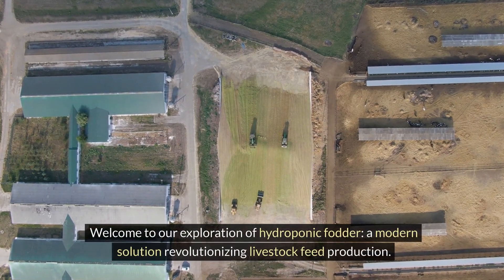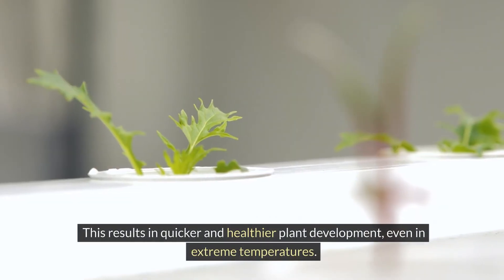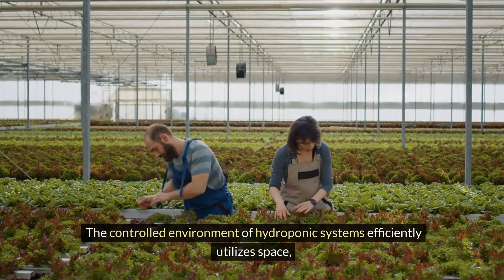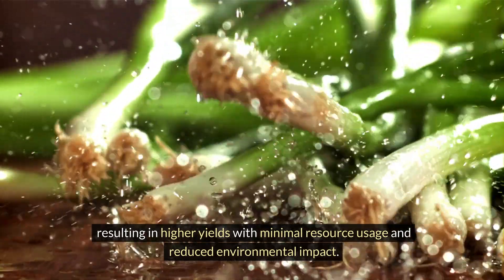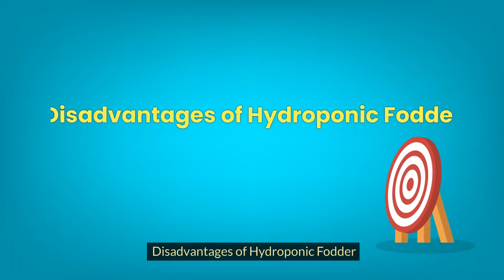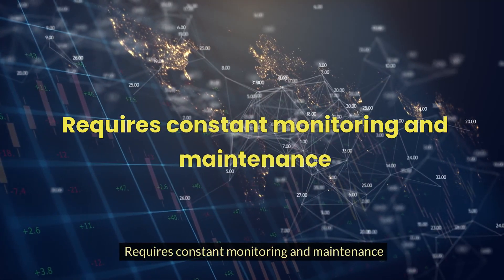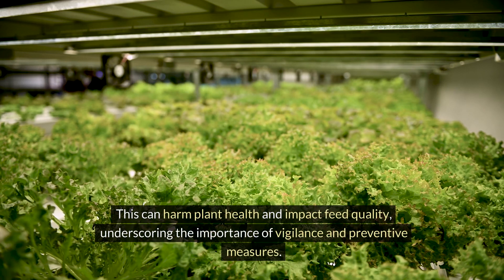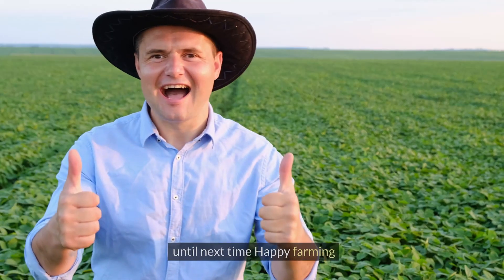Hydroponic Fodder Disadvantages And Advantages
Discover the Hydroponic Fodder Disadvantages And Advantages benefits and considerations of hydroponic fodder systems for livestock feed production. Learn about extended growing seasons, improved yield, and essential factors to consider before adopting this innovative farming method.